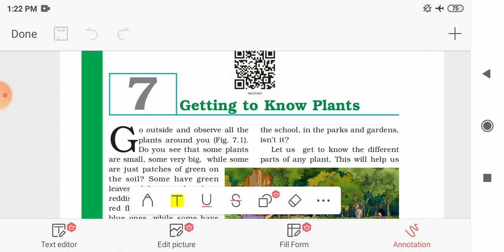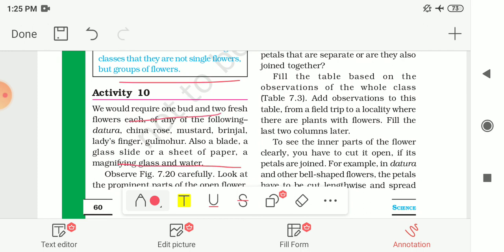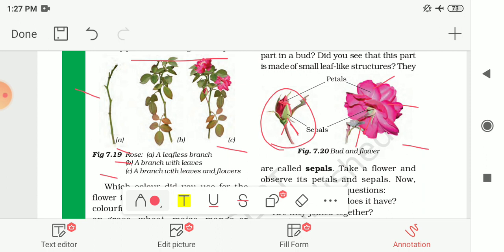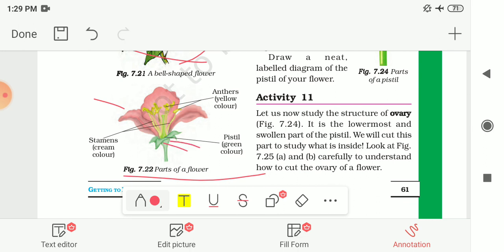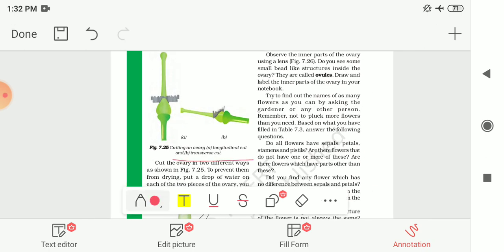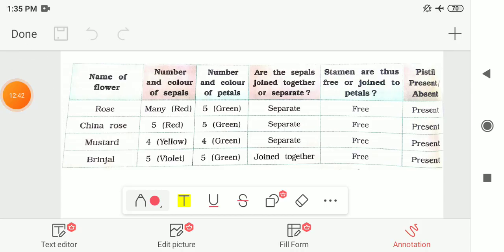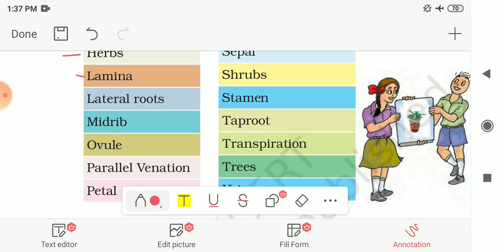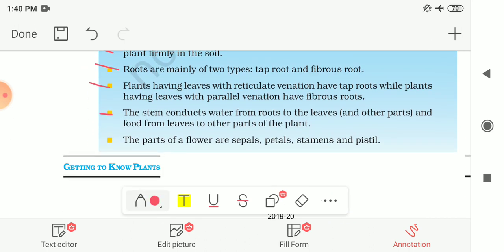Class 6 | Science | Ch 7: Getting to Know Plants | part3 | ncert